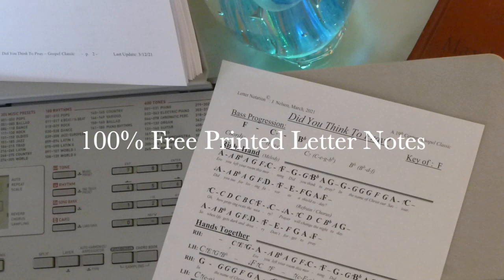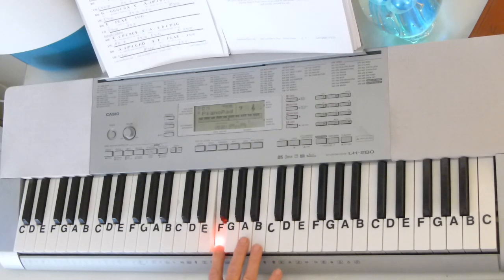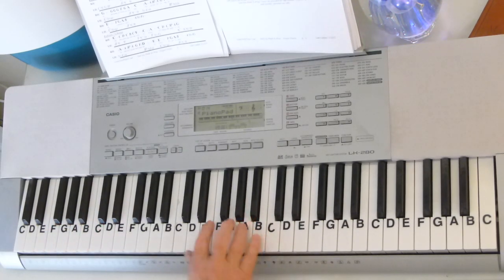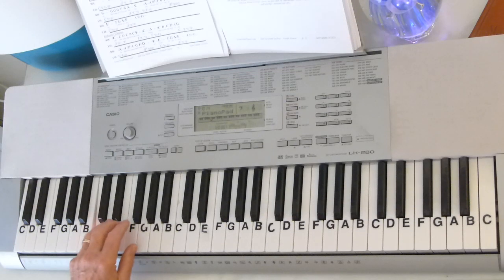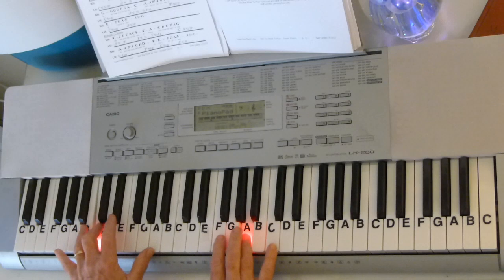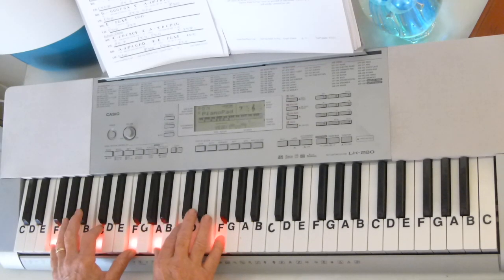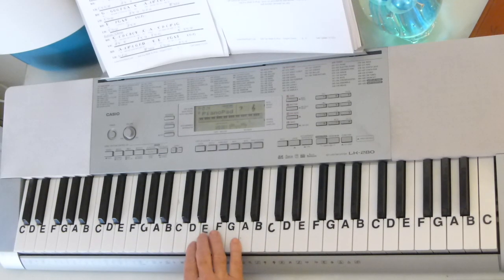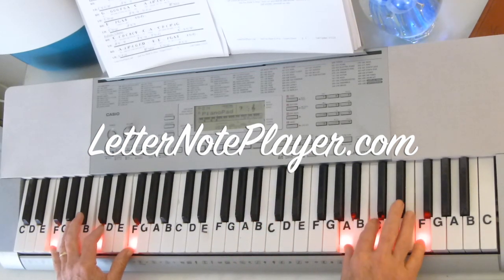How to Play ~ Did You Think To Pray? ~ 19th Century Classic Gospel Hymn ~ LetterNotePlayer ©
LetterNotePlayer © ~ For free download of .pdf with the Piano Letter Notes & bass progression, go Tutorial shows how to play the vocal melodies, with bass notes, as harmony for the Classic 19th Century Gospel Hymn, "Did You Think to Pray?"   - on piano / keyboard, in the key of F. This tutorial demonstrates the LH bass notes, introduction arpeggios & chords.  Demo uses a Piano Pad - sound setting on the keyboard.  If you want to play "Did You Think To Pray?" this video makes it accessible; perhaps having you play most of it in just a few minutes.